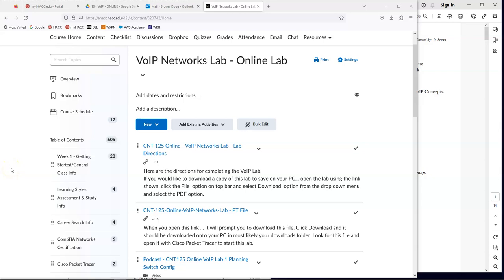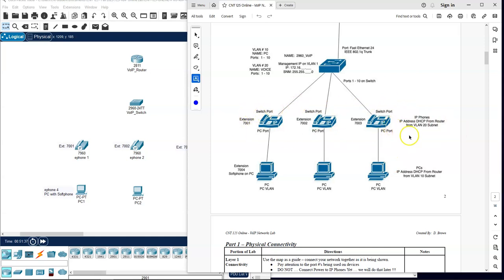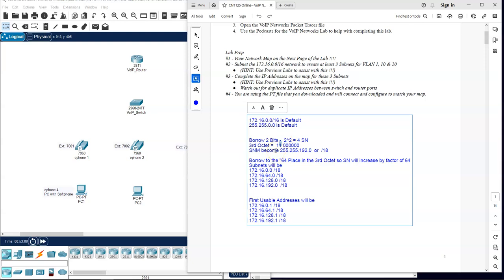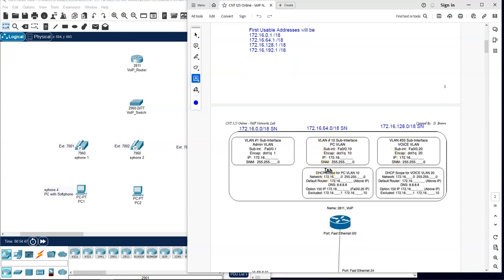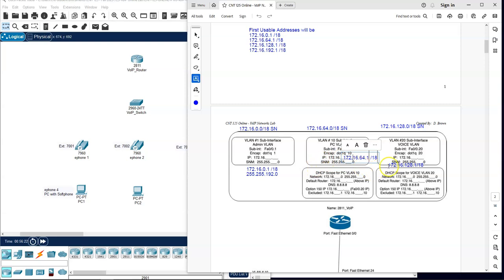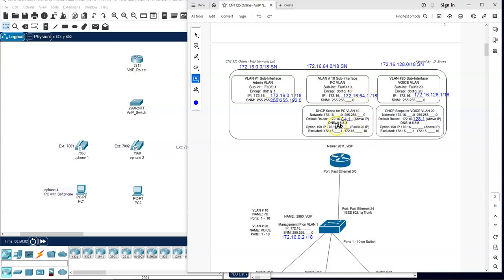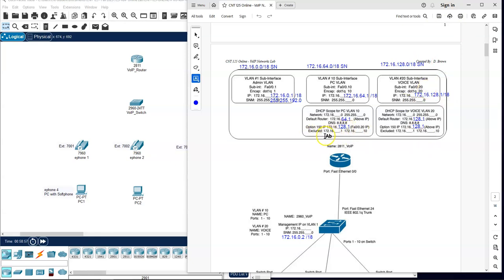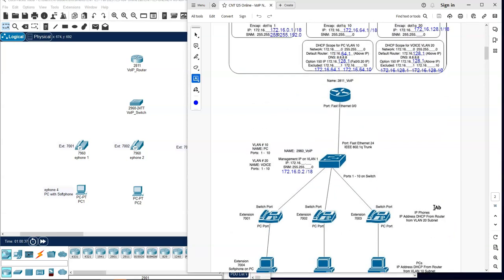CNT125 Online VoIP Lab 1 Planning